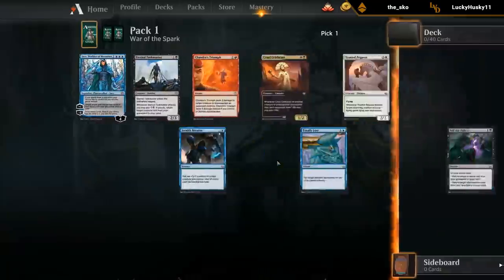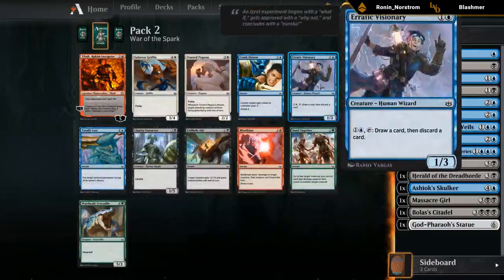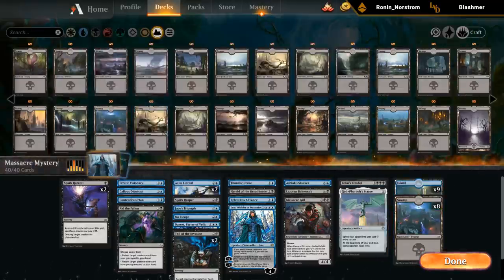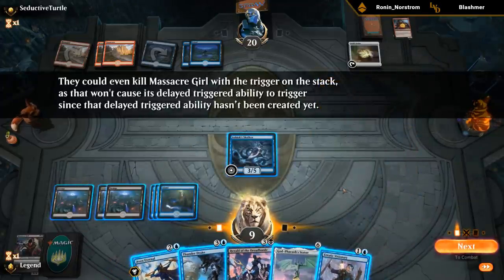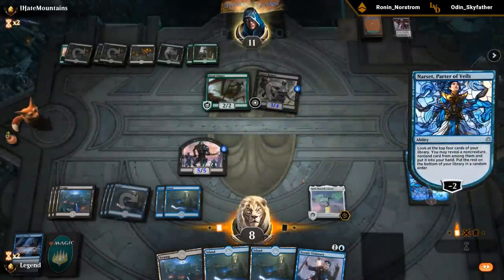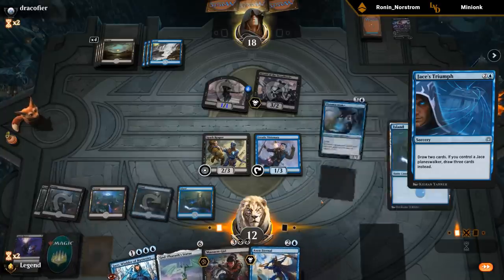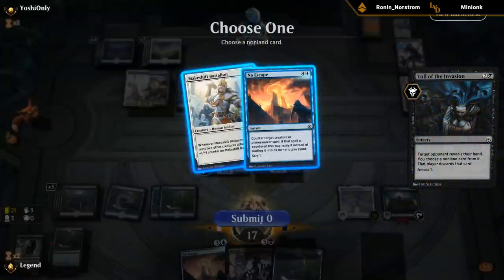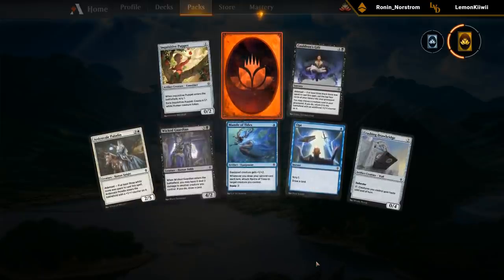MTG Arena - War of the Spark Ranked Draft #5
War of the Spark ranked draft on Magic: The Gathering Arena.

Match 1: 20:09
Match 2: 24:33
Match 3: 28:42
Match 4: 33:27
Match 5: 38:10
Match 6: 48:52 ★
Match 7: 58:55
Match 8: 01:08:21